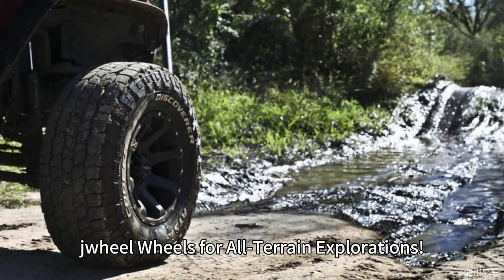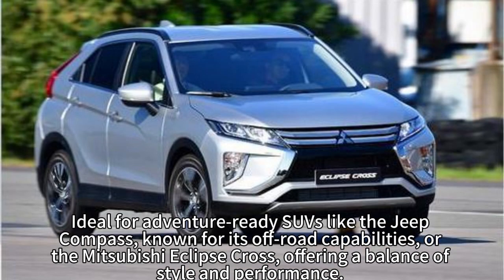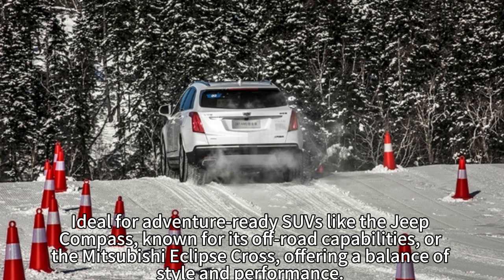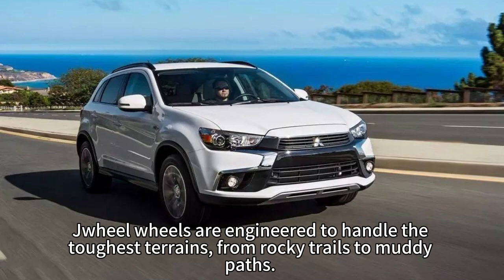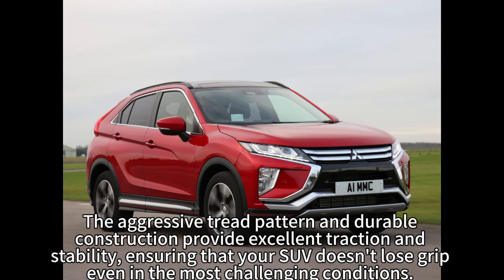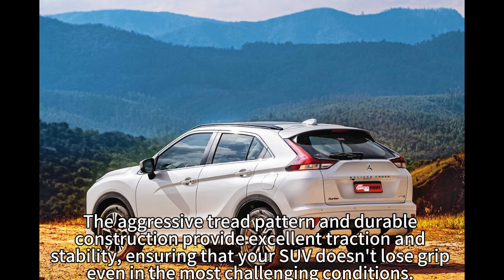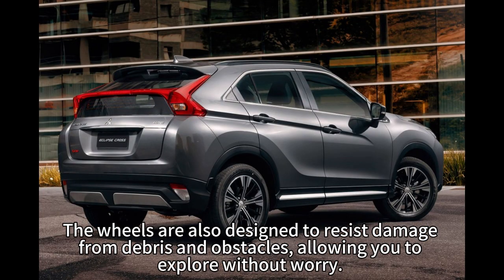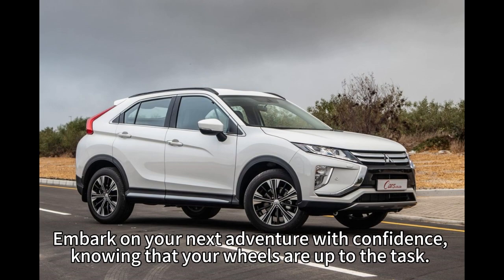Unleash Your SUV's Potential with jwheel All-Terrain Wheels!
Get ready to take your SUV to the next level with jwheel All-Terrain Wheels! No more boundaries, just pure adventure the off-road way. Explore the great outdoors with confidence and style.